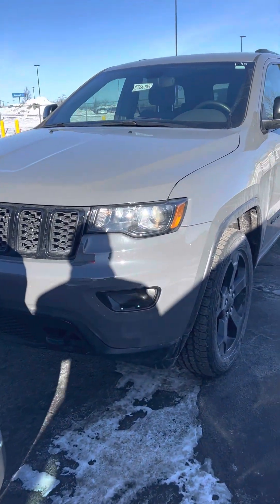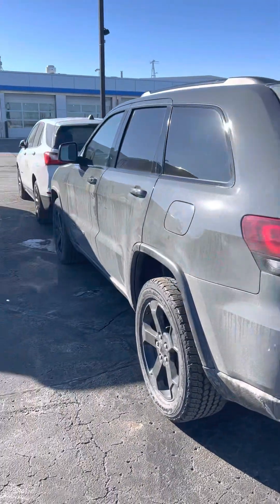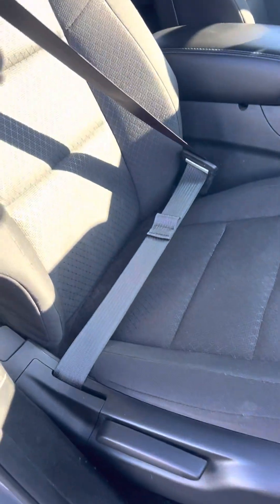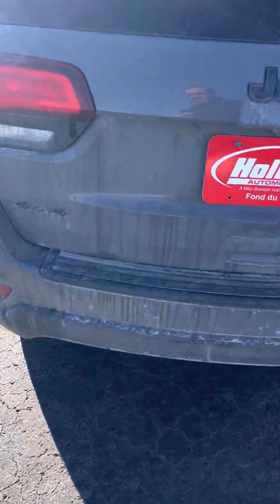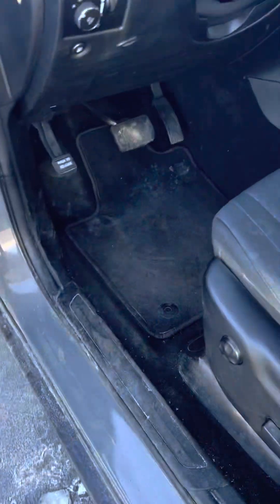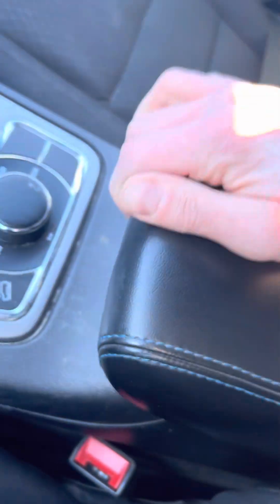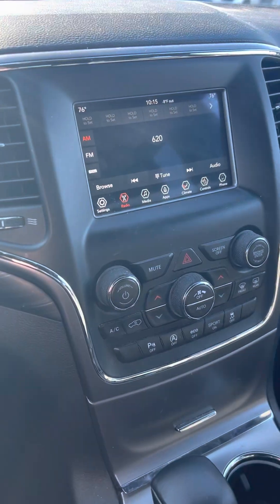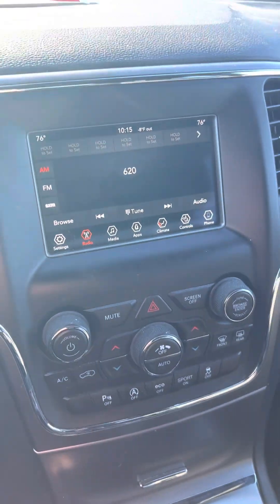February 3, 2023